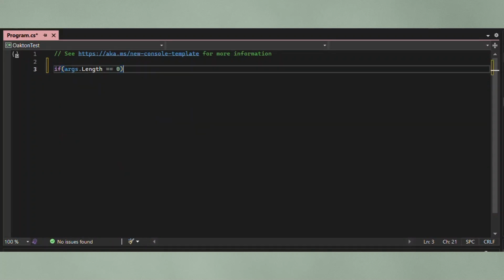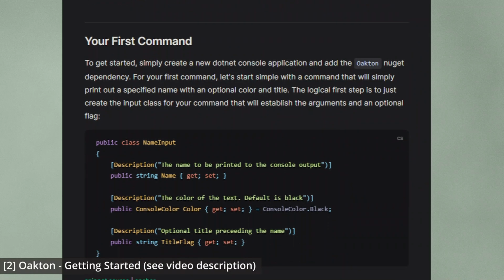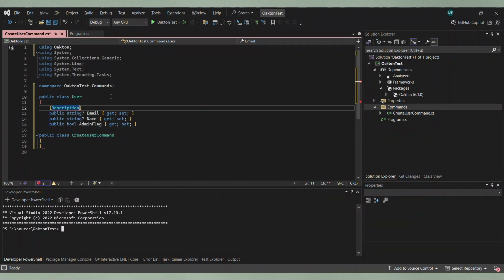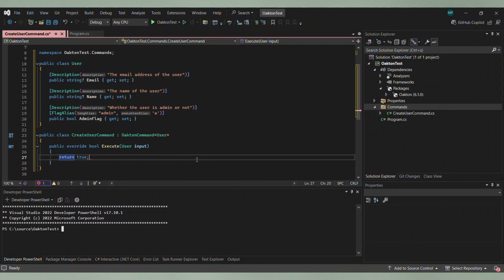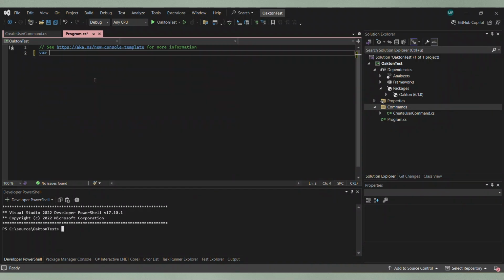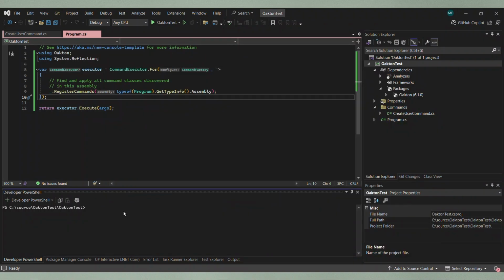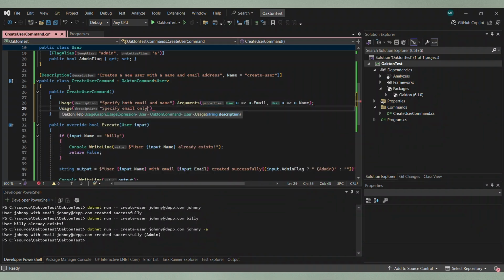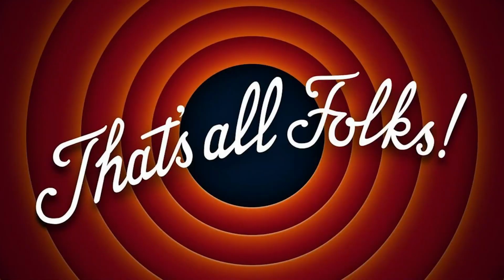How to parse command line arguments with Oakton (.NET)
If you are looking for a good way to parse and handle command line arguments in a C# console application, you found the right video. I will show you how you can easily to that with Oakton, an open-source library for .NET.